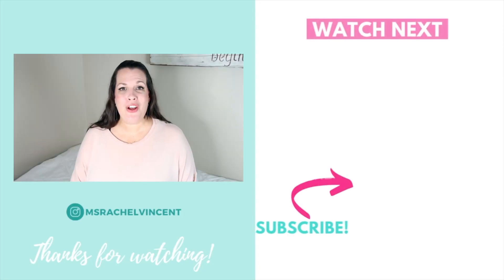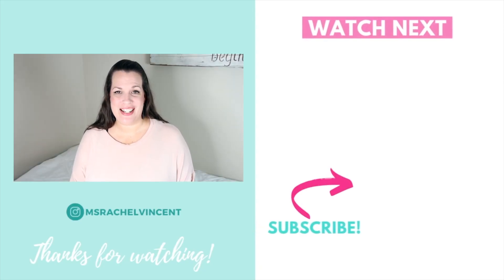New Lessons I’m Teaching this Year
I've been planning out some new lessons that I want to teach my students next year to help with some of those soft social skills that students need!

🌟 Calling all elementary teachers! Are you looking for a back-to-school road map to conquer your summer tasks and fully prepare for the first day of school? 🍎🚌 Don't worry, I've got you covered! Check out the FREE checklist that will guide you through everything you need to do over the summer break. 📋✅ Don't miss out on this valuable resource – grab your checklist Let's make this the best school year ever!